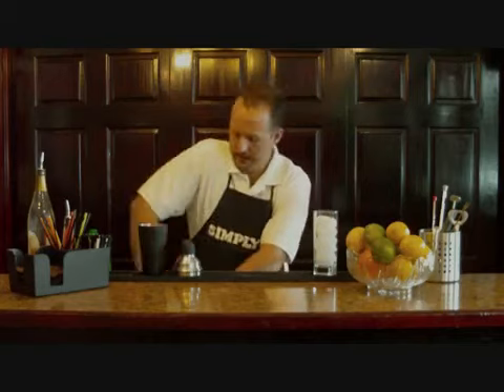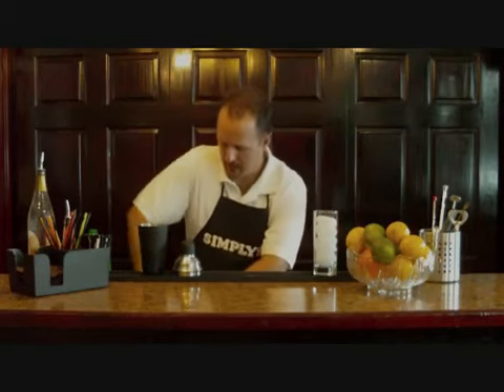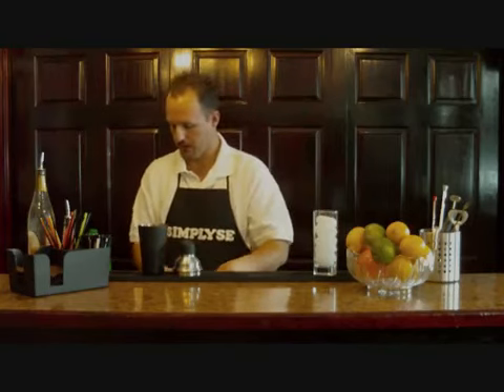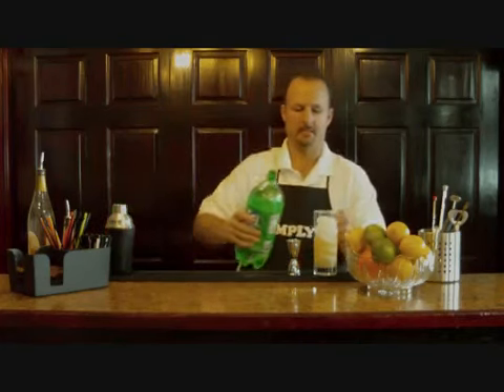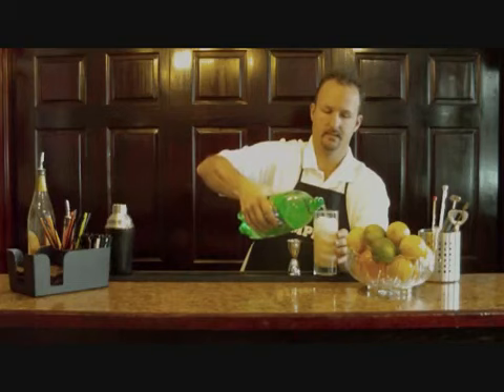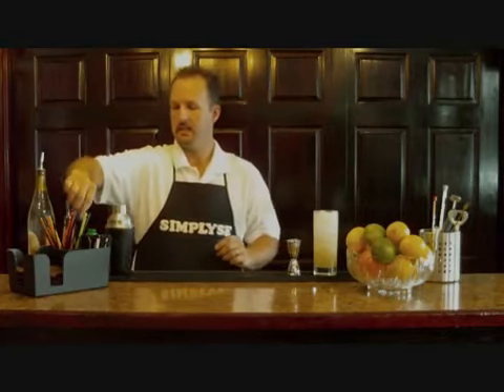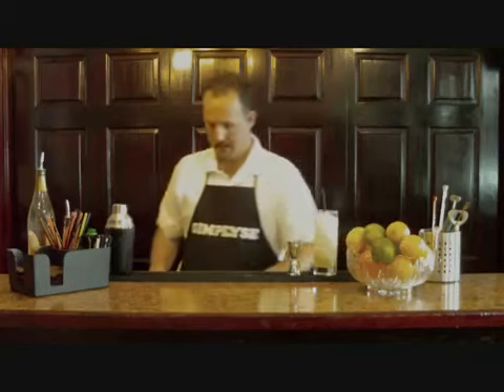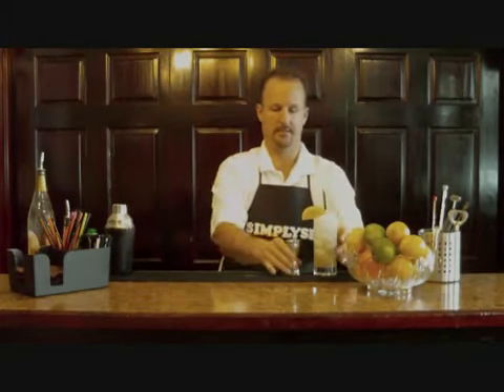SimplySE Lynchburg Lemonade Cocktail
Cocktail Party kit at SimplySE.com